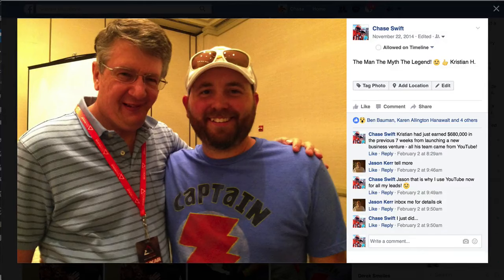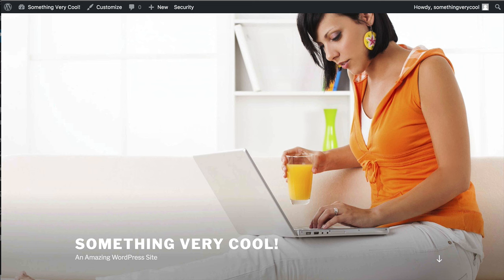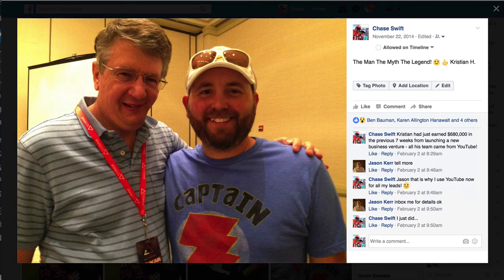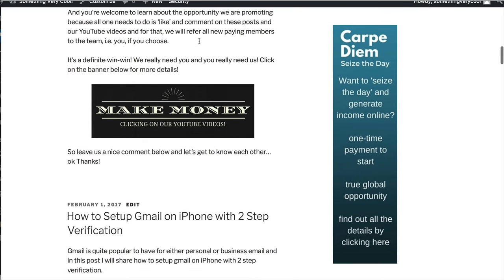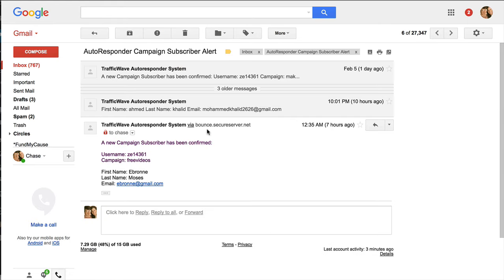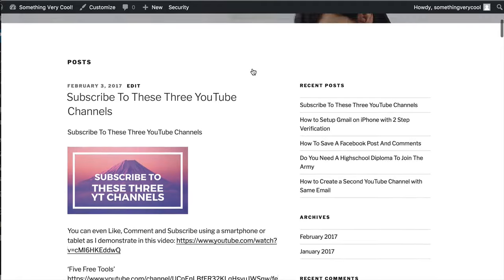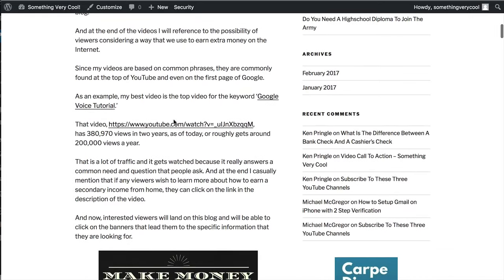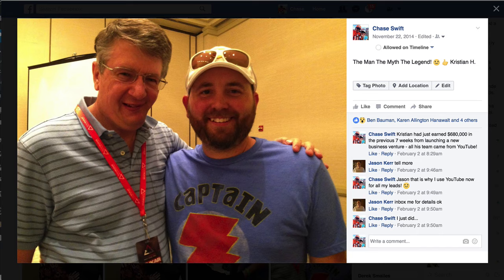TrafficWave for Profit - Clicking on My YouTube Videos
Hi I am Chase and I live near Fort Collins in Wellington, CO and have lived in the Fort Collins/Wellington area most my life. I love the area and am blessed to call home.

In a nut shell I have found an Internet site that automates a way to make an income online from anywhere in the world. It’s a simple tool that sends out emails to prospects for you automatically. You’ve got to see this yourself!

And all of this is 100% automated once you join.

Chase Swift